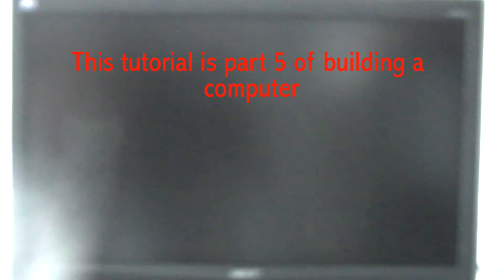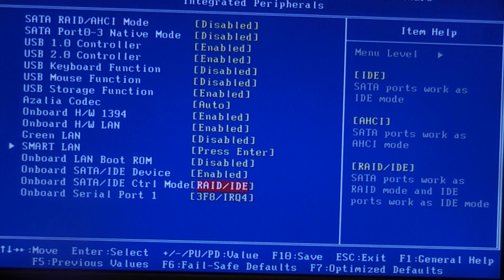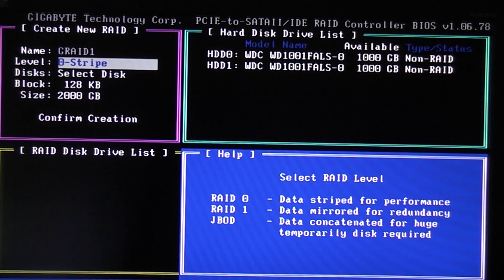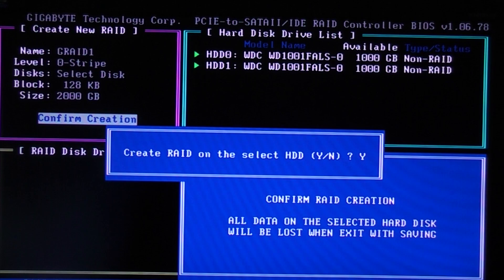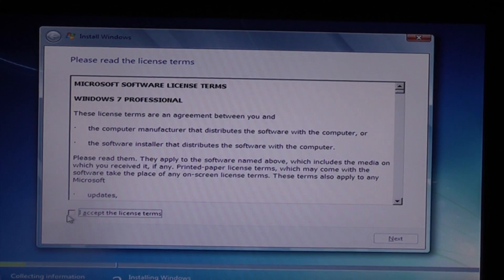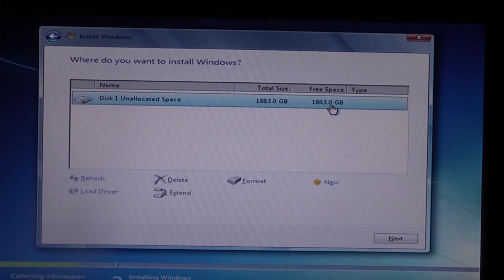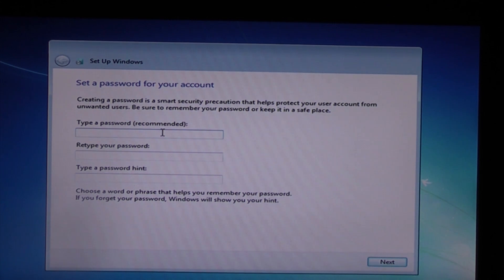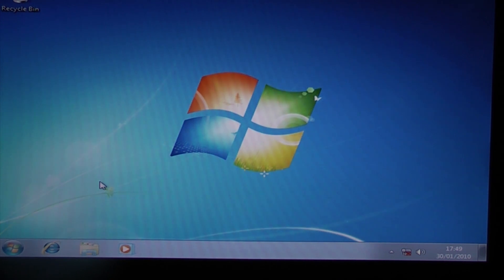How to configure raid 0 in the bios and install windows 7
brings you how to configure the bios for a raid 0 configuration with a gigabyte motherboard, it also shows how to install windows 7. This tutorial is part 5 of 5 on how to build a computer.